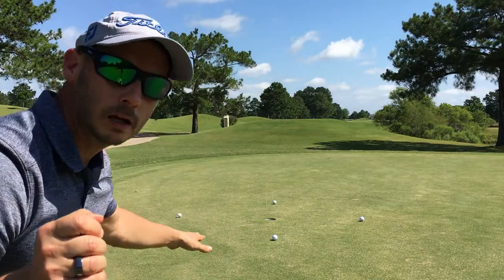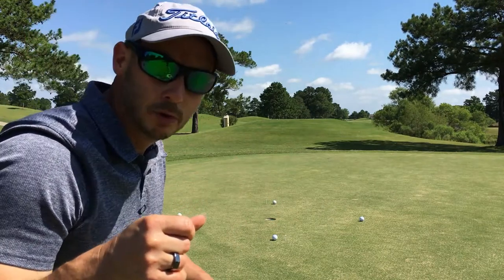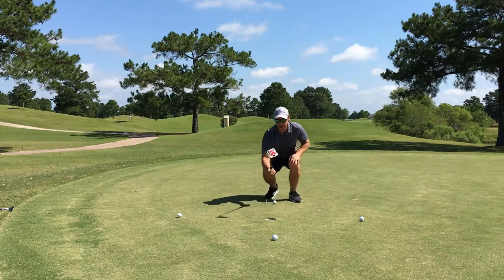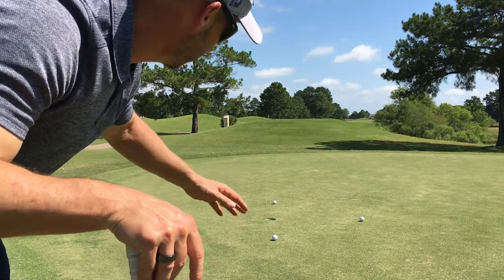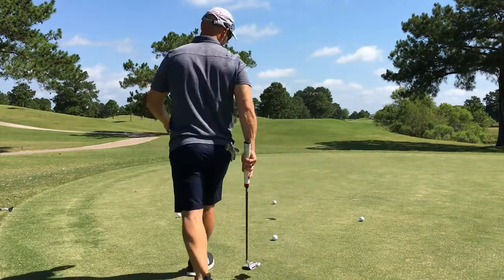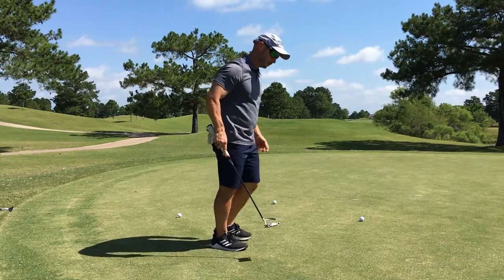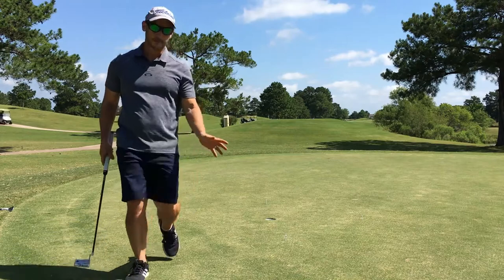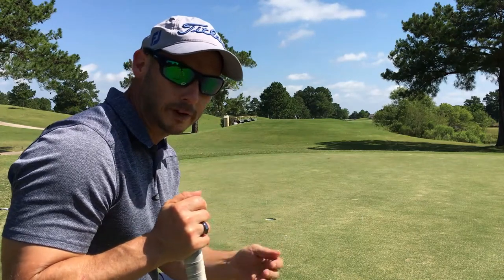Best Putting Drills & Games: Clock Putting Drill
I used the Clock Putting Drill drill as one of about 5 or 6 short game drills/games to drop my handicap from about an 11 to a 5.6 over the course of about 3 months a little less than 8 years ago.

It builds your routine, confidence, and green reading ability on 3 foot puts, those just outside of gimme.

Perform this drill and you will never fear short putts again...pretty much.